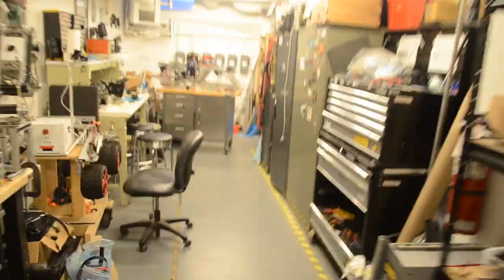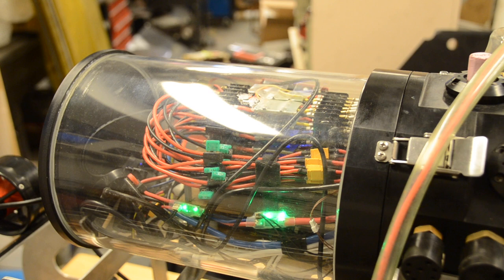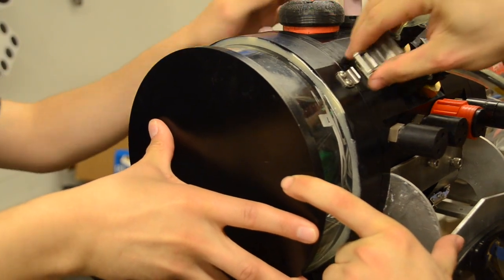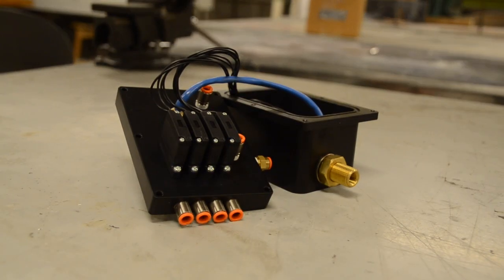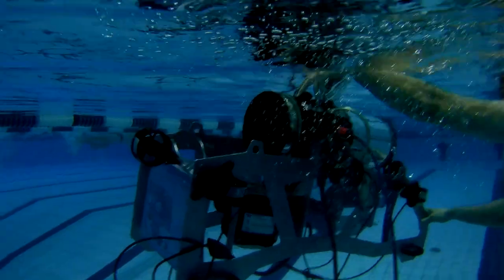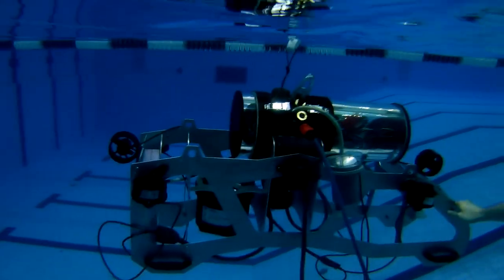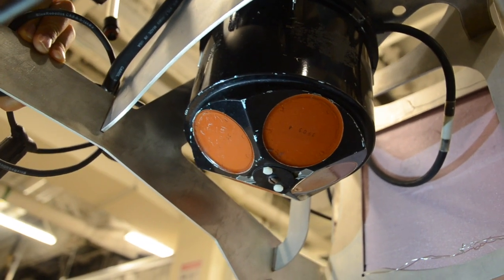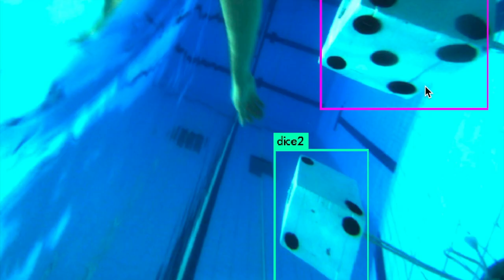McGill Robotics AUV | Clarke Promo | RoboSub 2018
McGill Robotics AUV is proud to present the newest addition to its family: Clarke, a fully autonomous autonomous underwater vehicle (AUV) that will be competing in the upcoming RoboSub 2018 competition.

- Edited by: Ying Han Wang